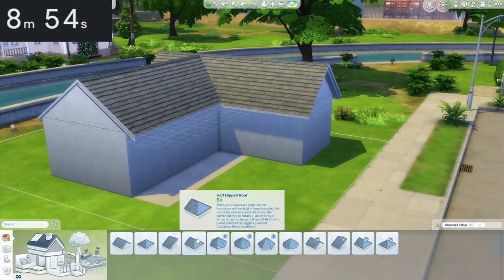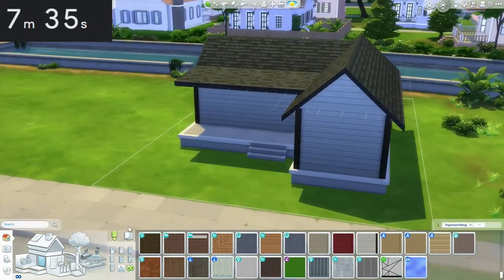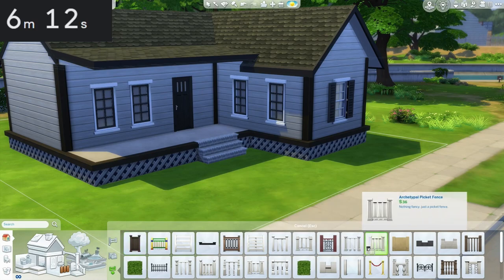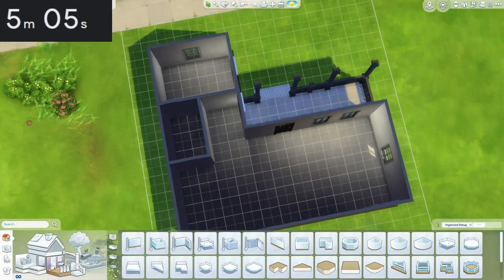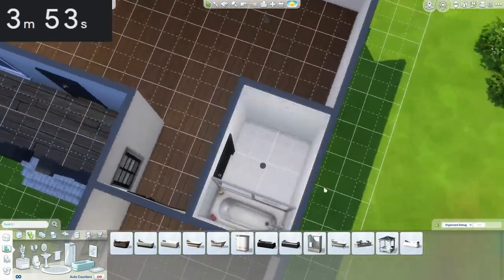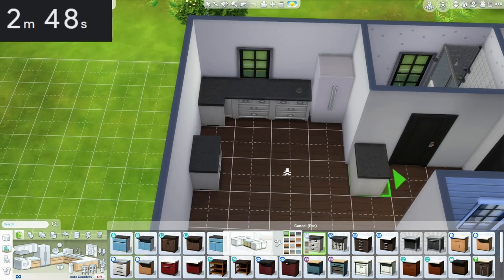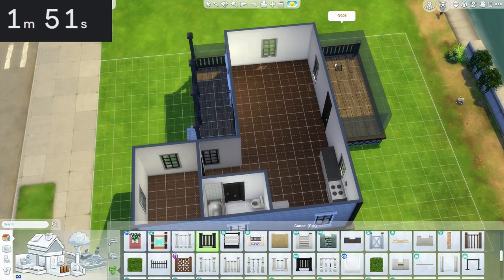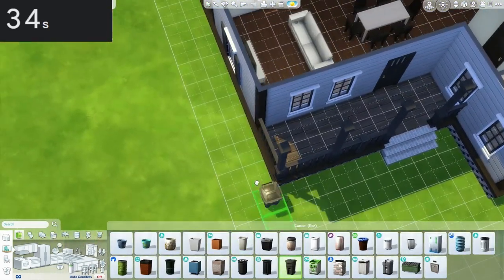Being HUMILIATED By The 10 Minute Build Challenge!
Oh my gosh that was so hard and so stressful... Cant wait to try it again!

Socials:
Gallery ID Nobume1387